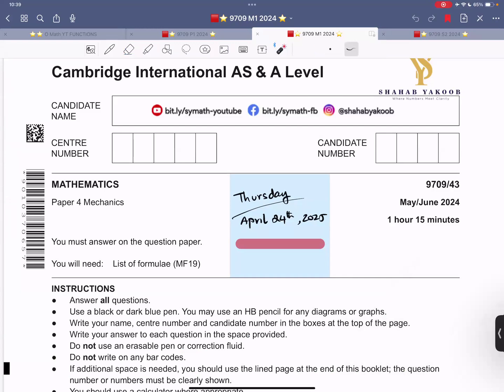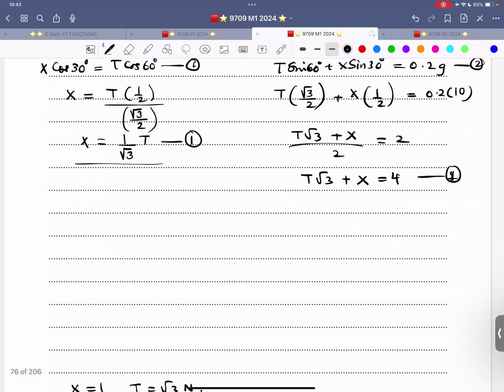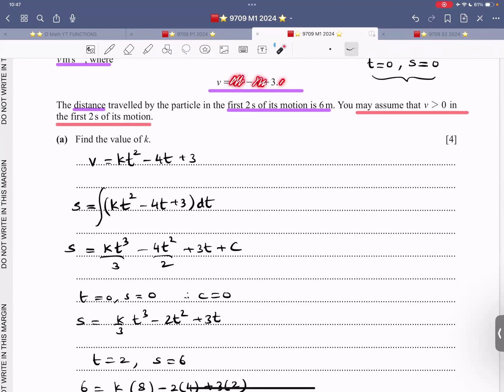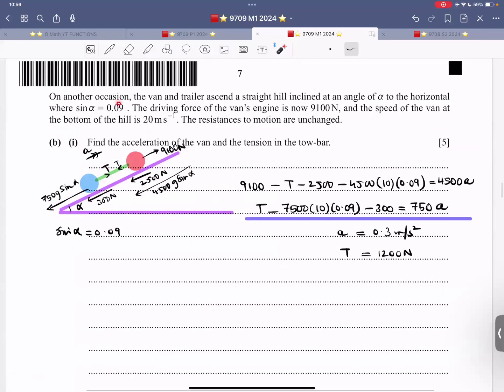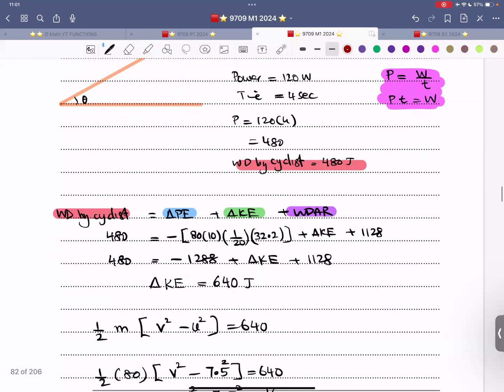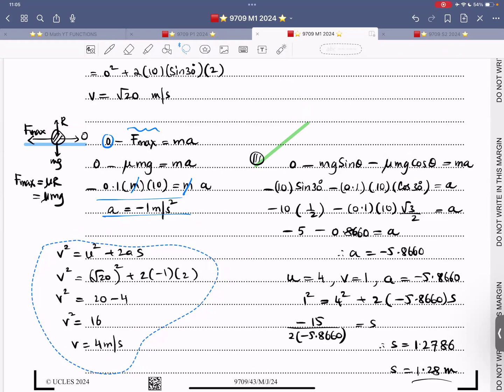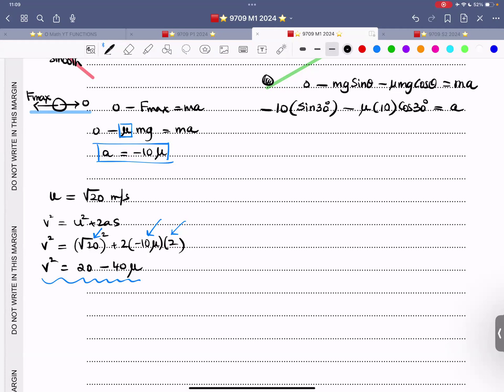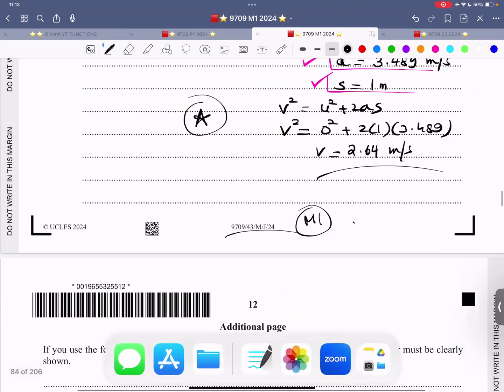SOLVED PAPER M1 | MECHANICS | S2 9709 A LEVEL MATHEMATICS | MAY JUNE 2024 VAR 43